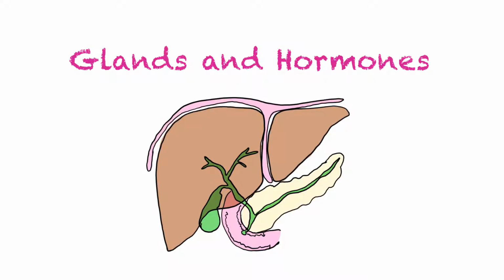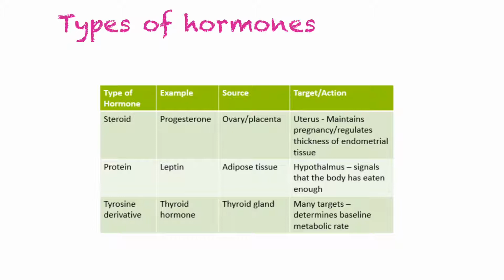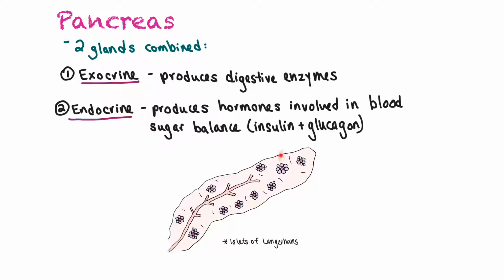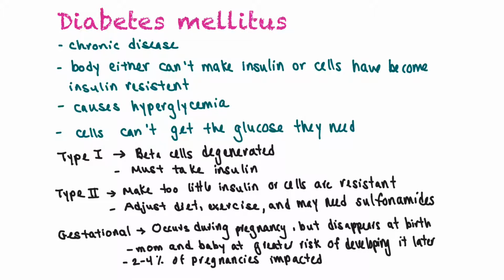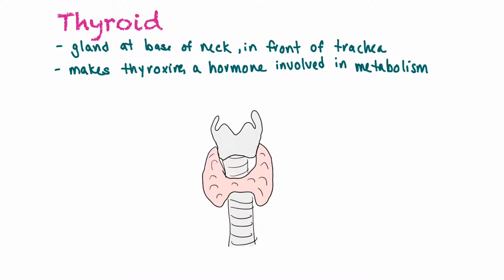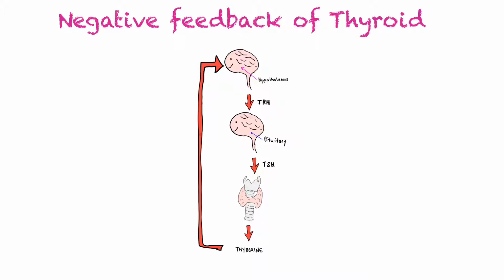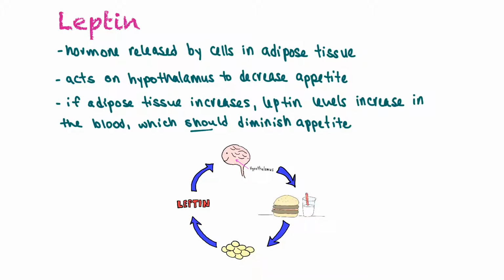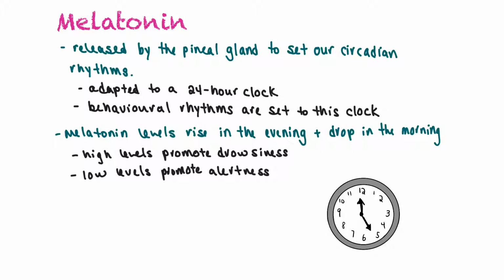Glands and Hormones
Learning about some of the glands and hormones involved in homeostasis